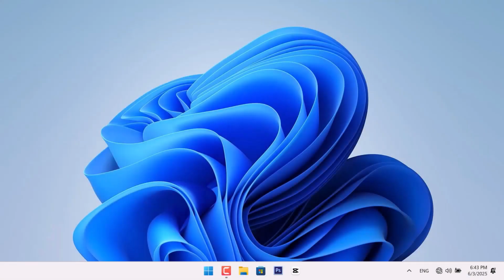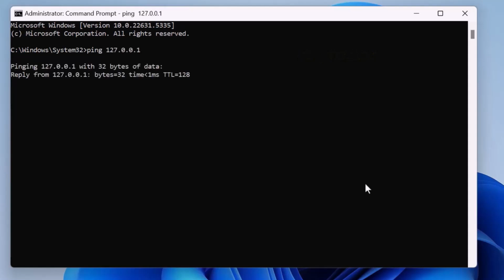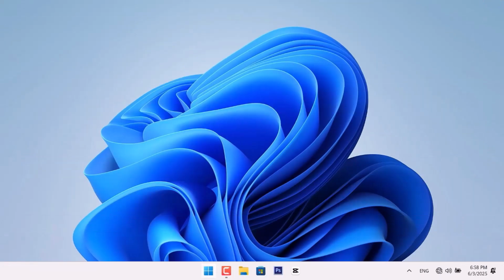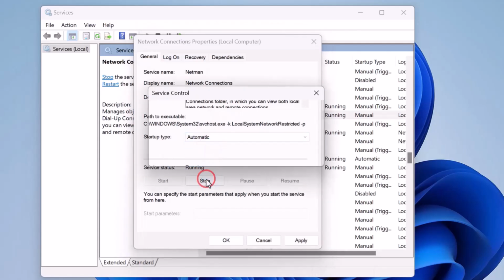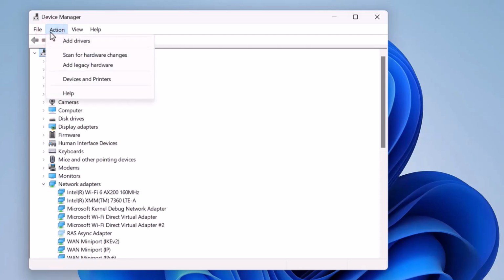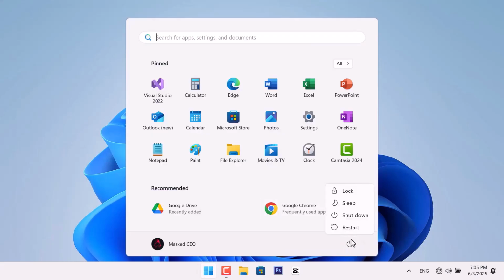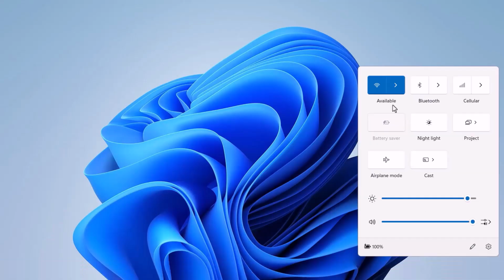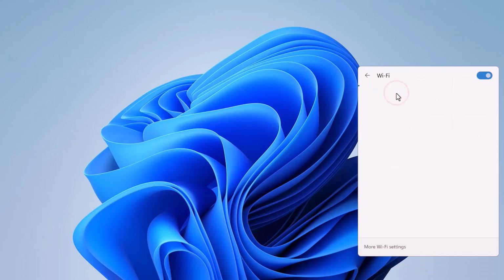Fix WiFi Icon Not Showing Problem on Windows 11 | How To Fix WiFi Not Working On Windows 11 (2025)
Fix WiFi icon not showing in Windows 11, WiFi missing, or WiFi not working issues. This video helps fix common Windows 11 WiFi problems like WiFi option not showing or WiFi missing from settings. this step-by-step guide will help.

⏱️ Timestamps:
00:00 – Intro
00:25 – Method 1: Restart Windows Explorer
01:00 – Method 2: Enable WLAN AutoConfig in Services
01:45 – Method 3: Use Device Manager to Update or Reinstall Driver
03:00 – Method 4: Reset Network Settings via Command Prompt
04:15 – Method 5: Perform Full Network Reset
04:45 – Final Tips & Outro

✅ We’ll cover solutions for:
- wifi icon not showing windows 11
- wifi icon missing windows 11
- wifi not working on windows 11
- fix wifi not showing in windows 11
- fix wifi problem in windows 11
- windows 11 wifi missing
- windows 11 wifi missing from settings
- wifi not showing in windows 11
- wifi problem in windows 11
- wifi missing windows 11
- wifi missing windows 11 laptop
- fix wifi not working in windows 11
- windows 11 wifi option not showing

❤️ If this video helped and you'd like to support me, you can do so via Binance.